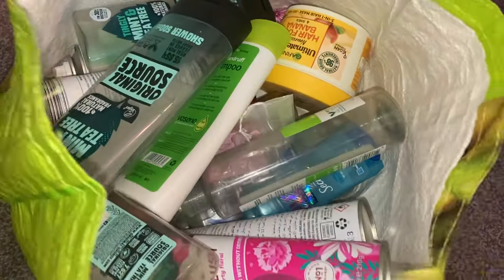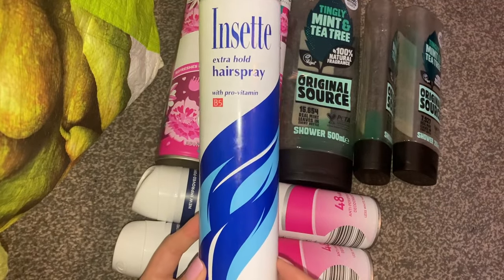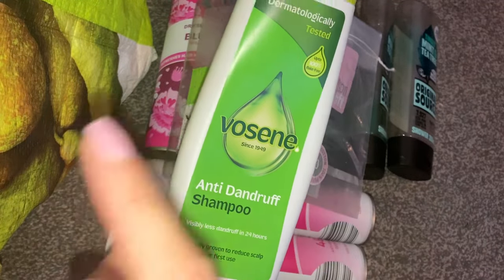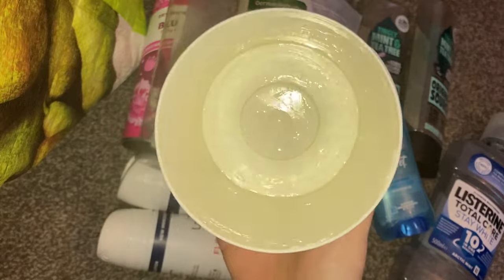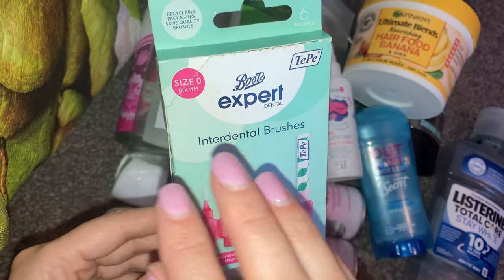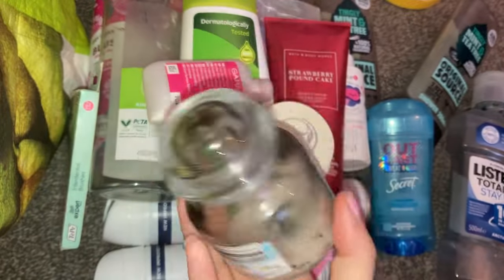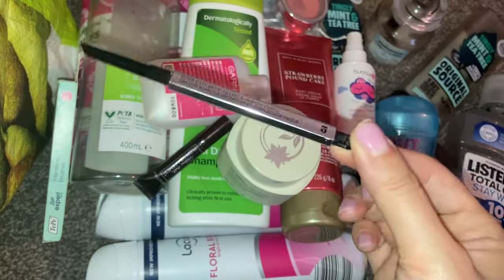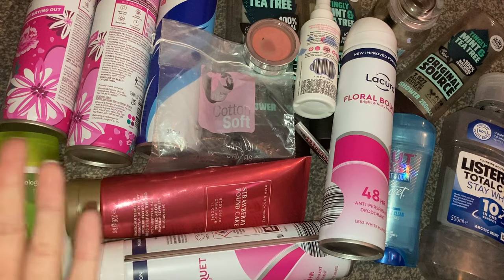Hygiene & Makeup EMPTIES! - Last of 2023!! 🗑️💕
My final empties from 2023 - on to a new year now 😬

I feel like I’ve used up so much in 2023 and I love it, we are all guilty of over consuming and buying things to have a ‘collection’ myself included, but it feels so good to actually use products up completely.

Should I start to save all my empties or even just makeup items to do an end of year total empties in one video? I’ve been seeing other people do this and I love the idea of it, let me know what you all think 🤔 💕